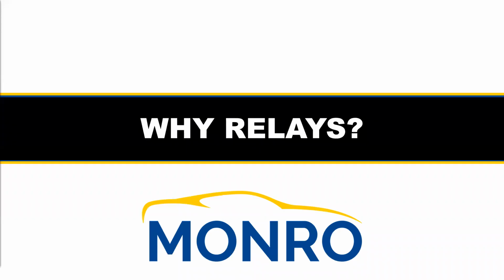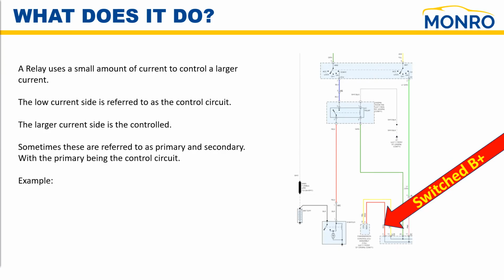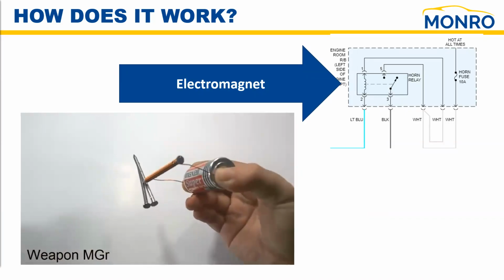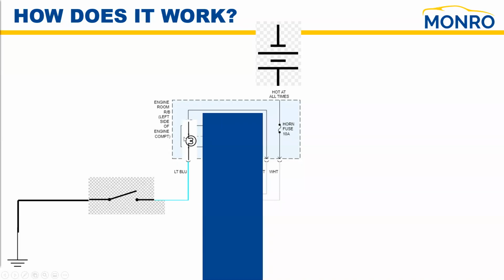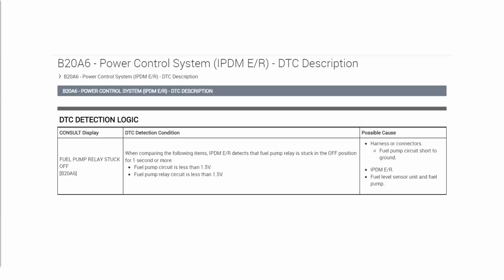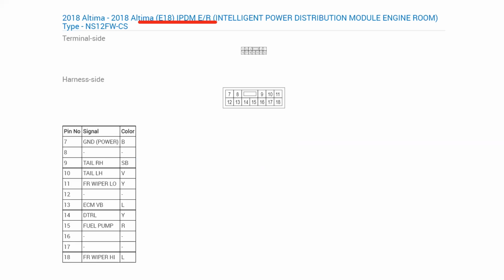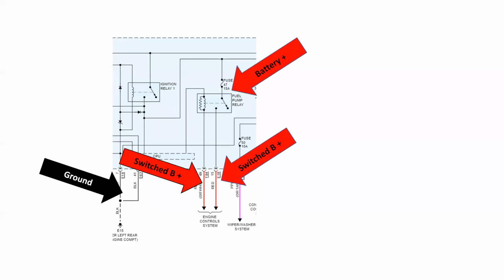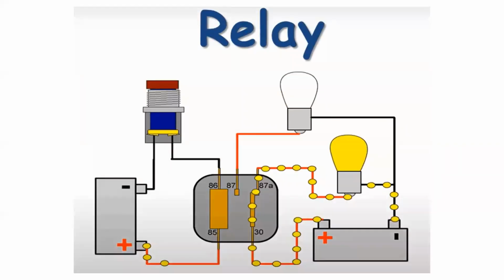ASE G1 PRE F Tasks 13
In this segment ASE World Class Technician, David Lannom introduces the basic functions of a relay.